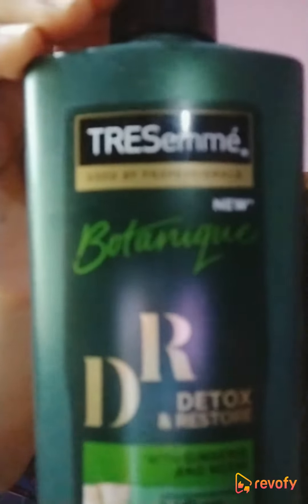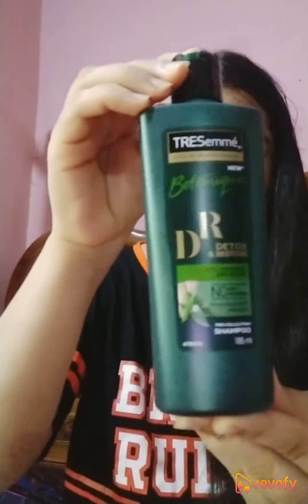Revofy | TRESemme Detox and Restore Shampoo, 185ml | English | Akansha Bisht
Review Information:

Product Name: TRESemme Detox and Restore Shampoo
Net Weight: 185ml
Reviewer Name: Akansha Bisht
Language: English
Category: Skin Care & Hair Care